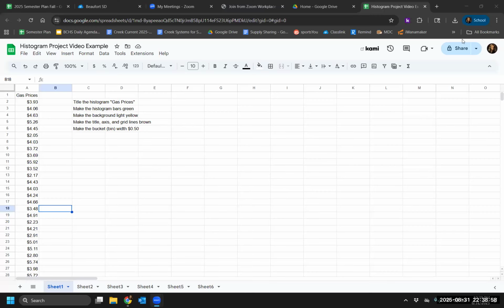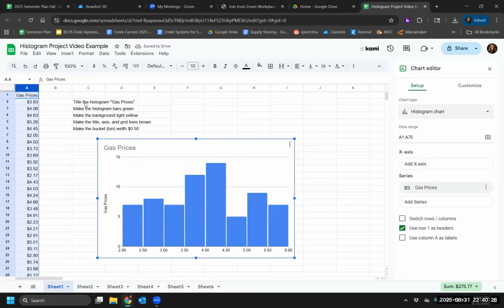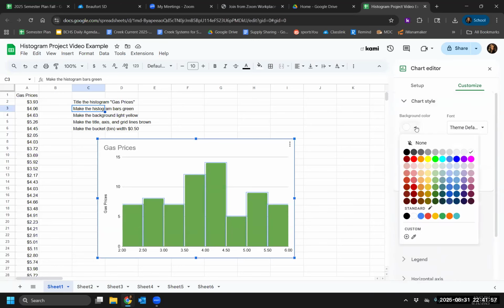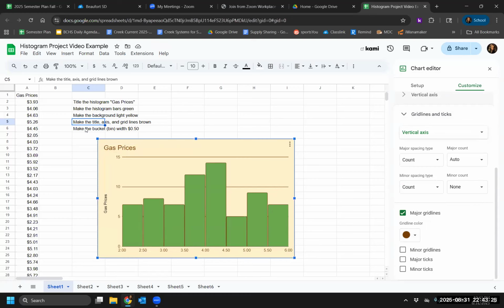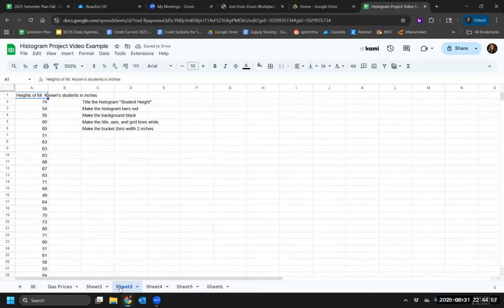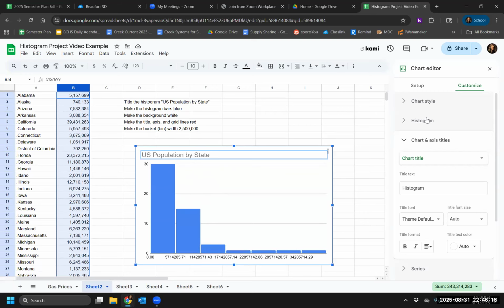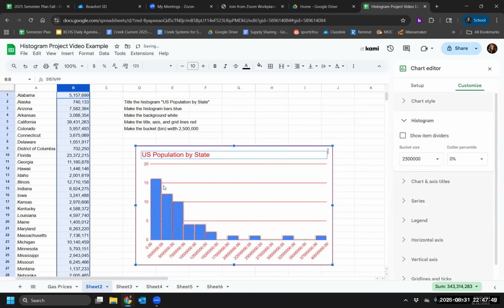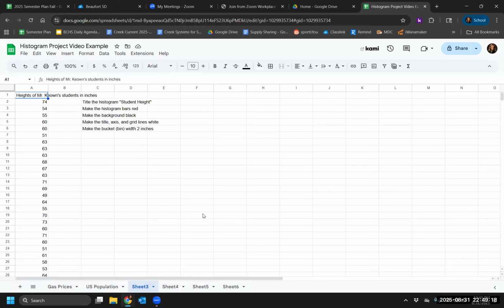2.2 Histogram Google Sheet Project